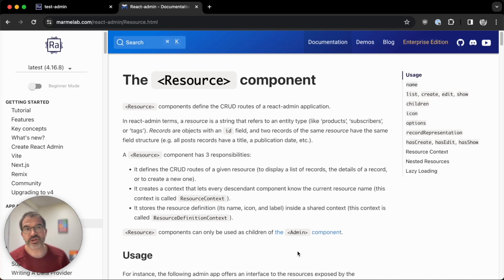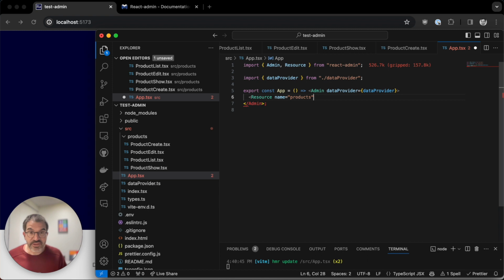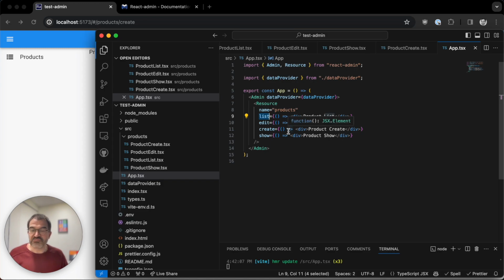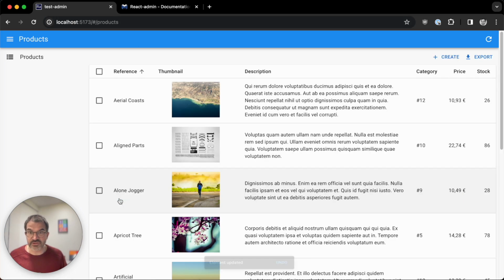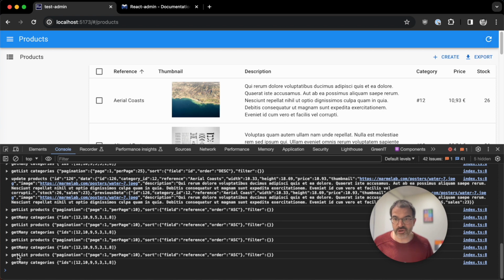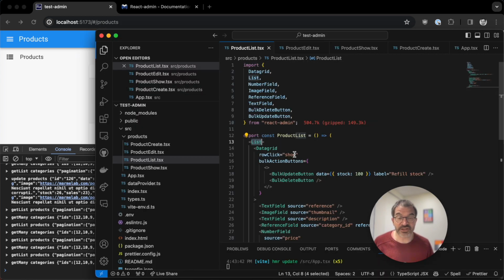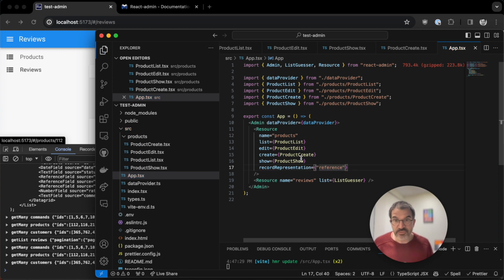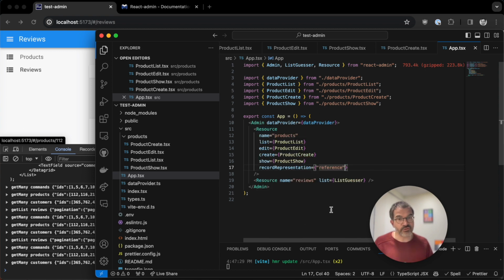The Resource Component in React-Admin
At the heart of react-admin, the Resource component lets you define CRUD routes for a given record type. It relies on react-router.